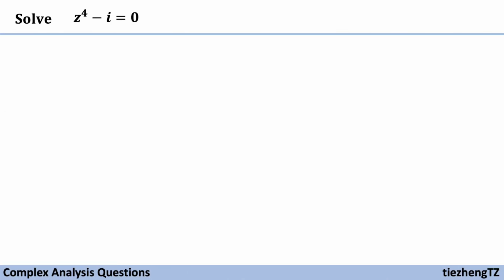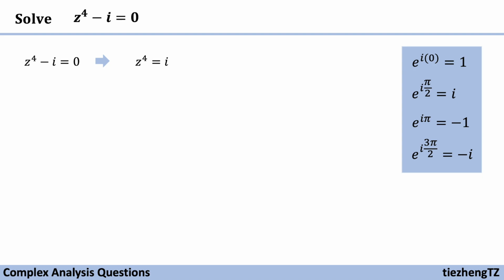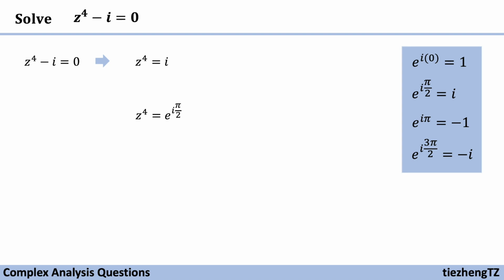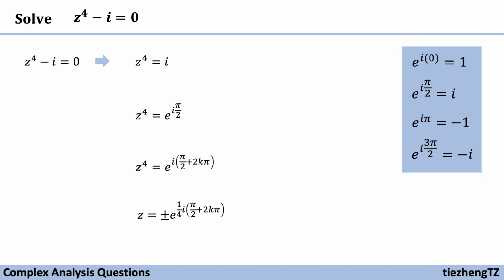Solve z^4 – i =0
This short video introduces how to solve z^4 – i =0.